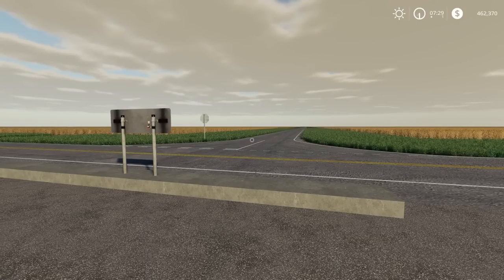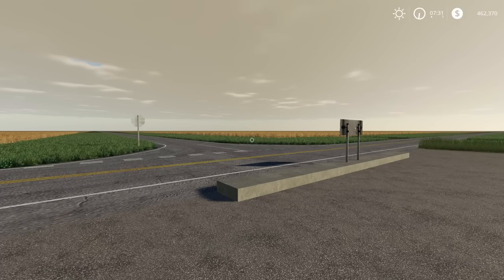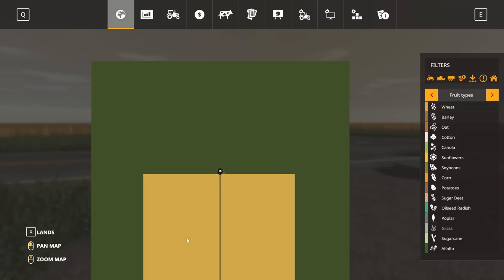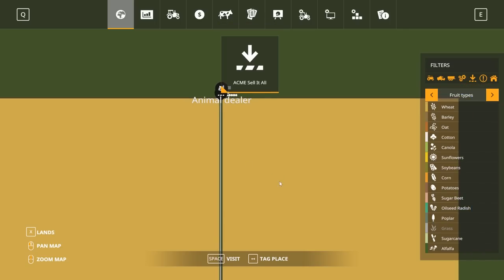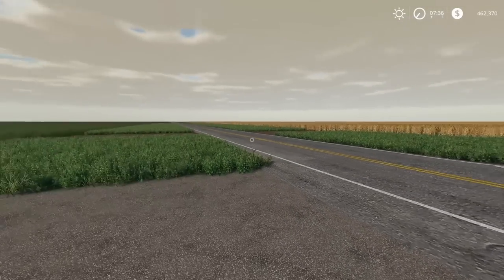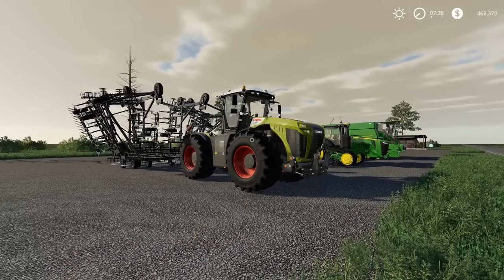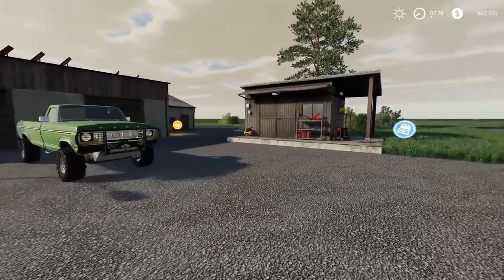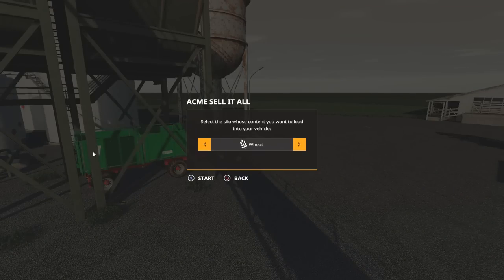NOWHERE KANSAS USA 16X Map. Map Tour - Test - Farming Simulator 19 PC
Map by: ccs10. Modsite Fixed and complete!! This is a map tour and test video as my first foray into PC gaming/recording/editing on Farming Simulator 19.
My usual PS4/console content will continue and (Hopefully) improve with a better understanding of how to edit and create utilising my PC.
Case THERMALTAKE V200 TEMPERED GLASS RGB EDITION GAMING CASE Processor (CPU) Intel® Core™ i9 10 Core Processor i9-9820X (3.3GHz) 16.5MB Cache Motherboard ASUS® PRIME X299-A: ATX, USB 3.1, SATA 6 GB/s, RGB Ready Memory (RAM) 32GB Corsair VENGEANCE DDR4 2400MHz (2 x 16GB) Graphics Card 6GB NVIDIA GEFORCE RTX 2060 - HDMI, DP - VR Ready! 1st Storage Drive 240GB ADATA SU630 2.5" SSD, SATA 6 Gb (520MB/R, 450MB/W) 2nd Storage Drive 4TB SEAGATE IRONWOLF PRO 3.5", 7200 RPM 128MB CACHE DVD/BLU-RAY Drive NOT REQUIRED Power Supply CORSAIR 550W VS SERIES™ VS-550 POWER SUPPLY Power Cable 1 x 1 Metre UK Power Cable (Kettle Lead) Processor Cooling Corsair H80i V2 Hydro Cooler w/ PCS Ultra Quiet Fans Thermal Paste STANDARD THERMAL PASTE FOR SUFFICIENT COOLING Sound Card ONBOARD 8 CHANNEL (7.1) HIGH DEF AUDIO (AS STANDARD) Wireless/Wired Networking WIRELESS 802.11N 300Mbps/2.4GHz PCI-E CARD USB/Thunderbolt Options MIN. 2 x USB 3.0 & 6 x USB 2.0 PORTS @ BACK PANEL + MIN. 2 FRONT PORTS Operating System Windows 10 Home 64 Bit - inc. Single Licence [KUK-00001]